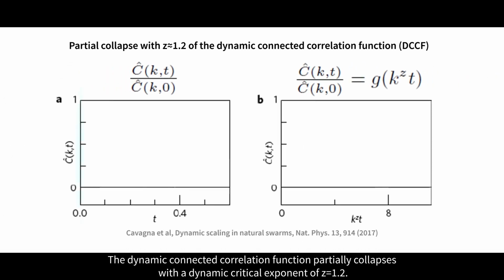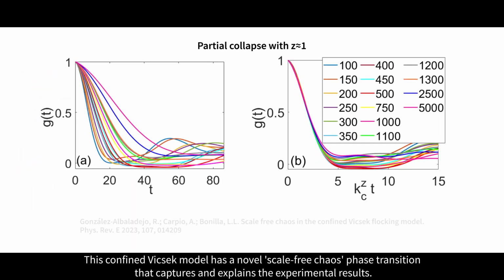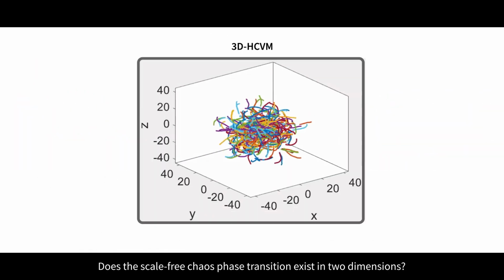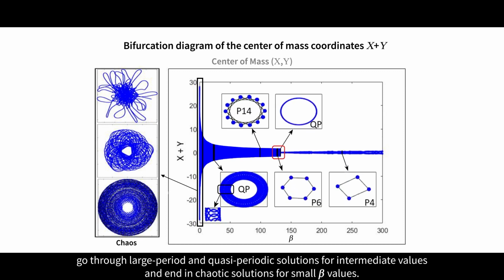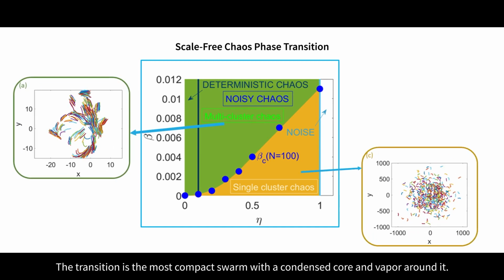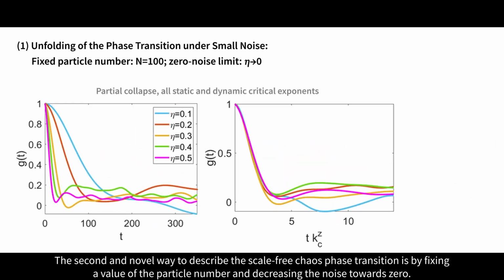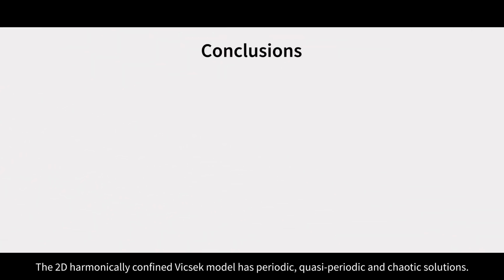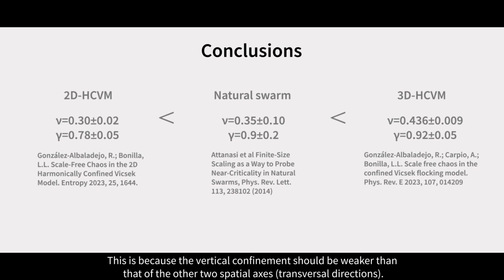【Entropy】Scale-Free Chaos in the 2D Harmonically Confined Vicsek Model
Animal motion and flocking are ubiquitous nonequilibrium phenomena that are often studied within active matter. In examples such as insect swarms, macroscopic quantities exhibit power laws with measurable critical exponents and ideas from phase transitions and statistical mechanics have been explored to explain them. The widely used Vicsek model with periodic boundary conditions has an ordering phase transition but the corresponding homogeneous ordered or disordered phases are different from observations of natural swarms. If a harmonic potential (instead of a periodic box) is used to confine particles, then the numerical simulations of the Vicsek model display periodic, quasiperiodic, and chaotic attractors.